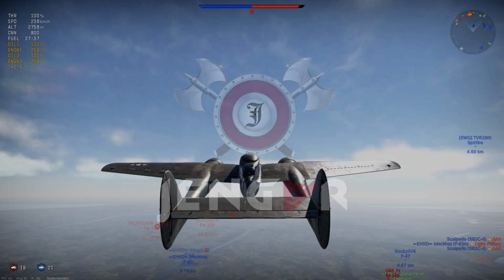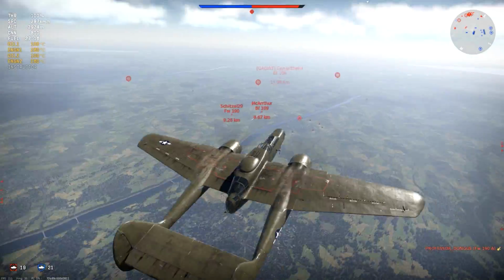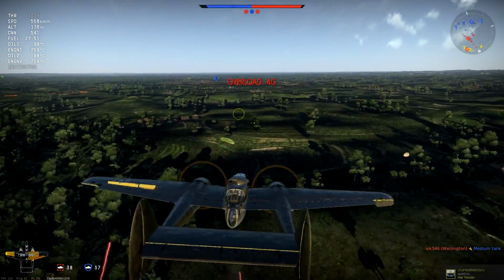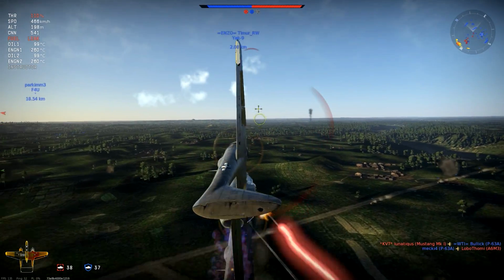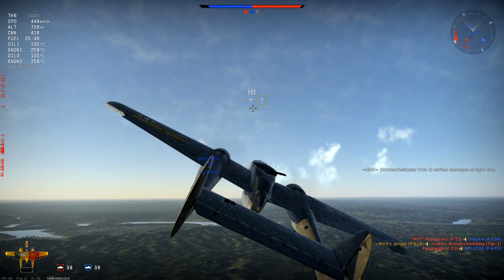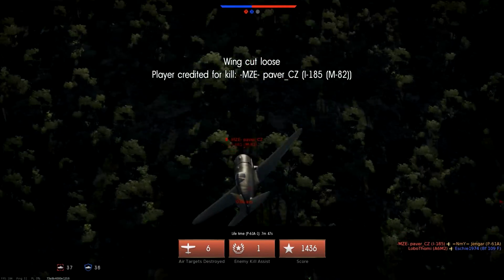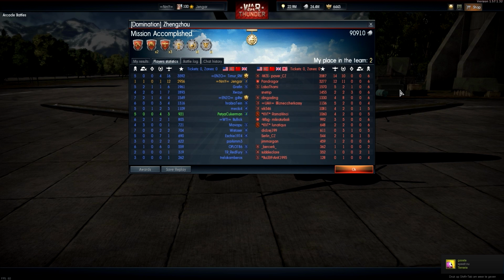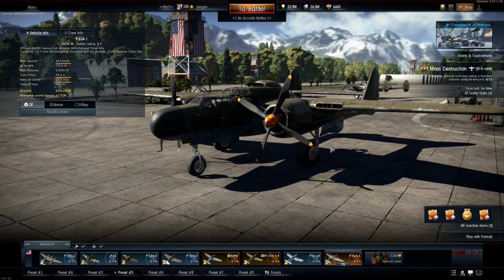War Thunder Premium Review: P-61A-1 Black Widow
War Thunder Arcade/Realistic Gameplay.
War Thunder Premium Review: American P-61A-1.
War Thunder patch 1.57, featuring the P-61A-1 Black Widow.
US P-61A-1 Heavy fighter footage, patch 1.57 Battle March.

Today we take a look at the US P-61A-1, and we'll try to find out wether this plane is worth your money. We'll fly it out and see if it can perform in RB and AB, and after that i'll give you my opinion on the P-61A-1 Black widow.